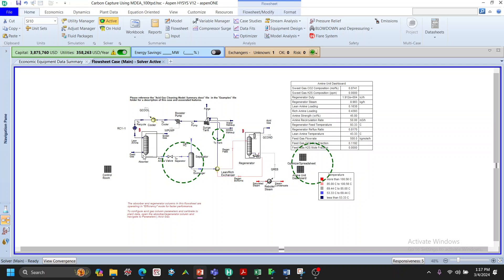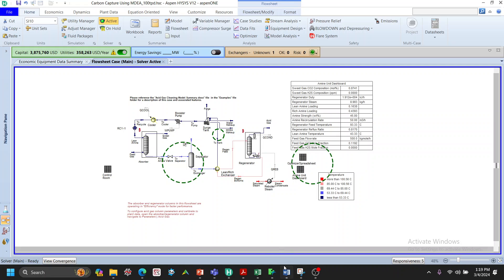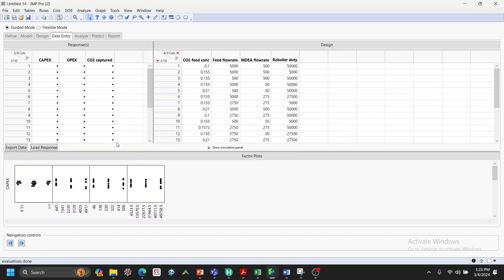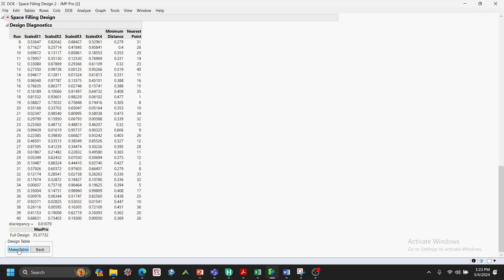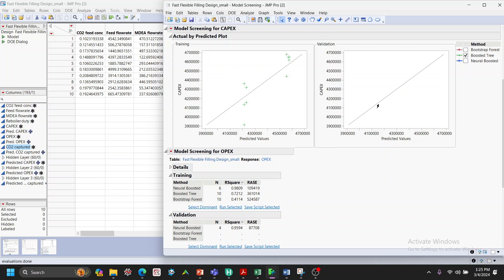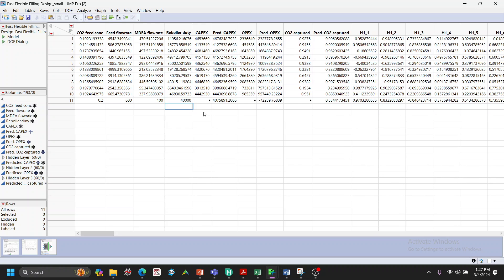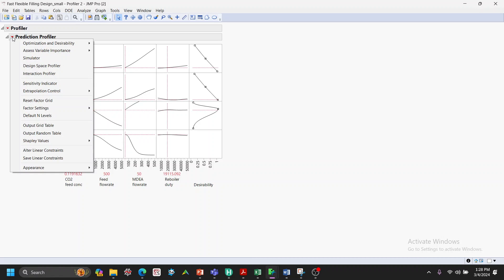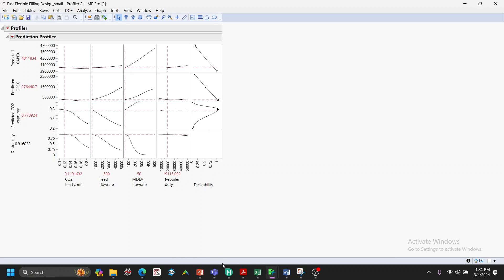Process optimization using JMP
This short video shows how to use JMP to design the experiments, create multiple regression (surrogate) models quickly, evaluate and deploy them inside JMP, then use the models to optimize the process.
To note, I jump :) to using my usual method of not following the "Easy DOE" feature of JMP when building the model, as it is a new feature in JMP. But, the workflow is the same.

HYSYS is used as the "plant" or the digital twin of the plant along with its excellent cost estimation feature to make a very quick analysis.

If you're wondering how to improve the models' performance, you have to run the experiments set by JMP religiously. In this example, I only ran 10 experiments. Hence, the accuracy in the optimization step is not really good. Nonetheless, the steps mentioned in this video remain valid.